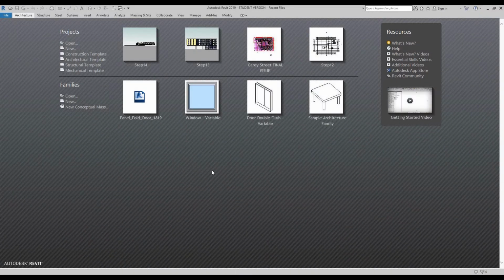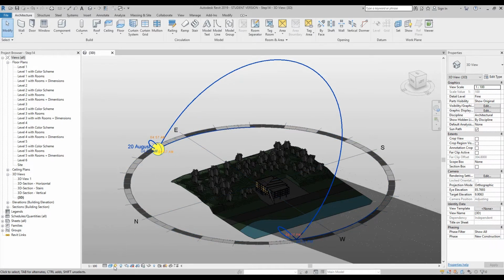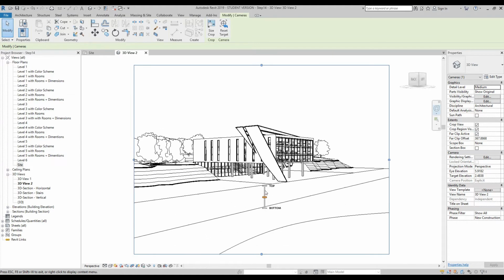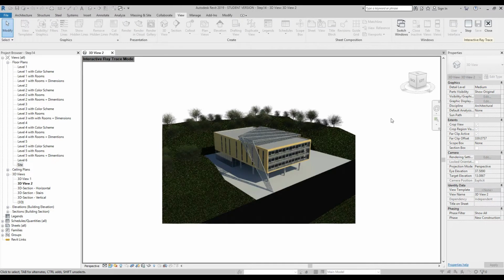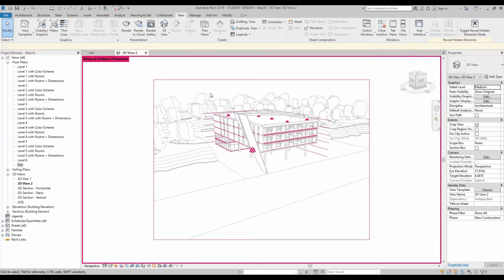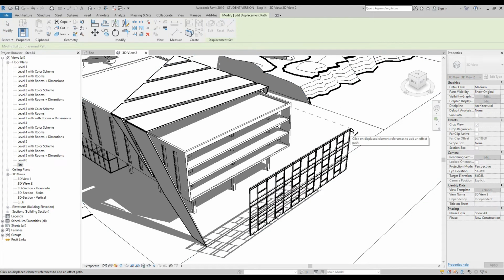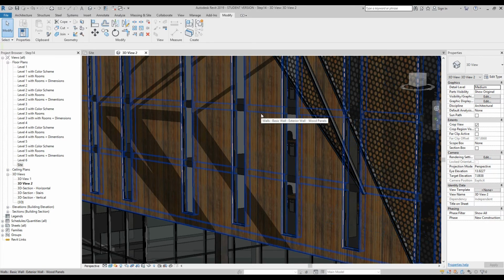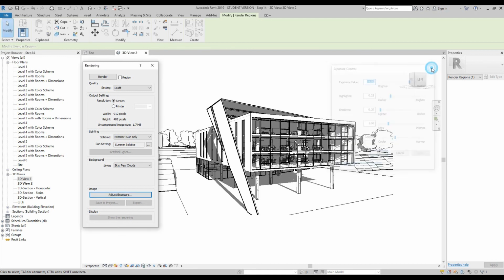Revit Training | Getting Started | Step 14